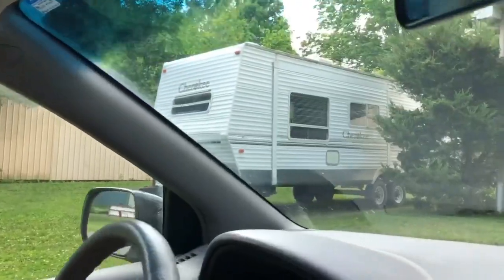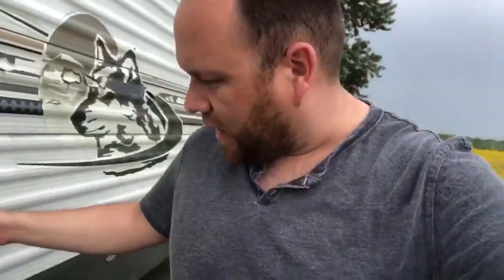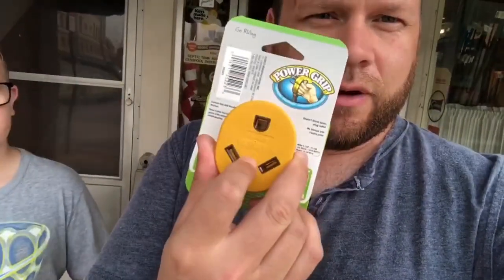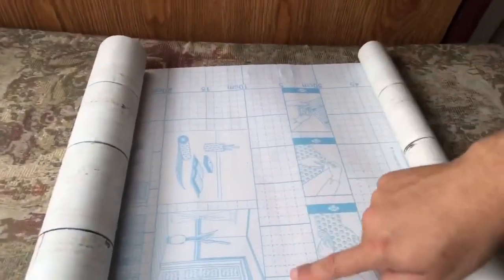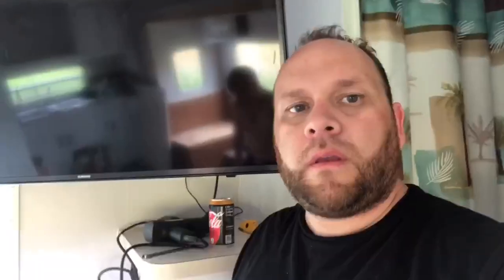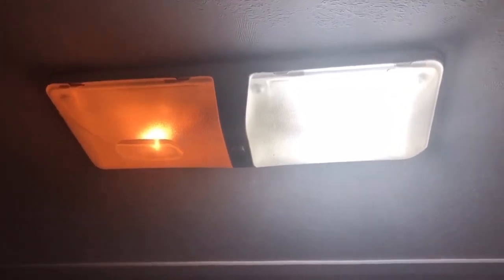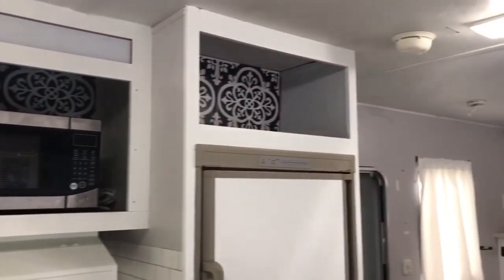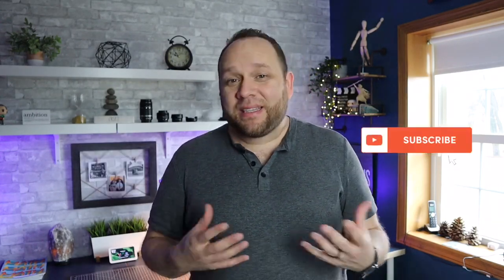Camper Remodel Before and After: Farmhouse Style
Camper Remodel Before and After: Farmhouse Style. See how we transformed a dated camper into a Farmhouse style space.

Here are the products I used in this video:

Grey Cabinet Paint
Peel & Stick Tiles
Backsplash Subway Tile
Shiplap Contact Paper
Modern Pull Handles
Samsung Ultra HD TV
Adventure Awaits Decal
Home is Where You Park It Sign
Black Stove Cover
LED Light Bulbs
Grey Rug
Grey Blanket
Extension USB Outlet
Plain White Contact Paper
Digital Clock
Indoor/Outdoor Thermometer
Camper Door Handle
RV Electrical Adaptor
Step Brace
Level Adaptor
Exacto Knife

Be Creative!